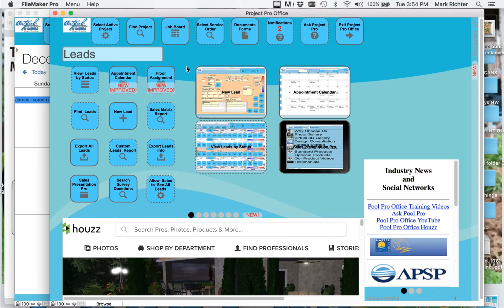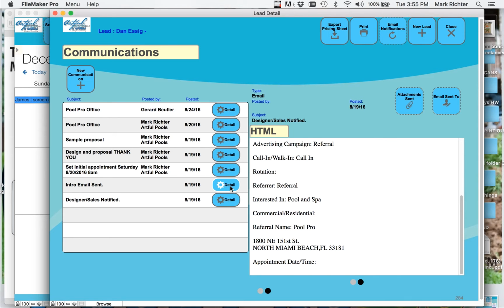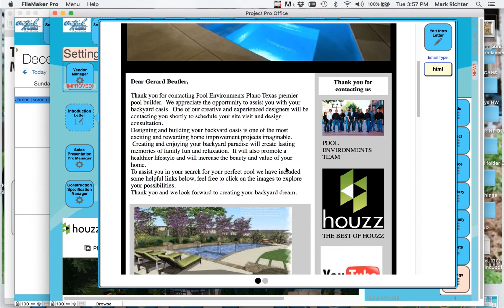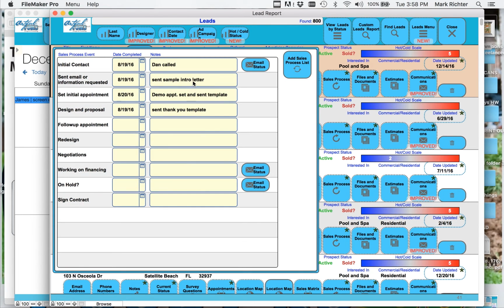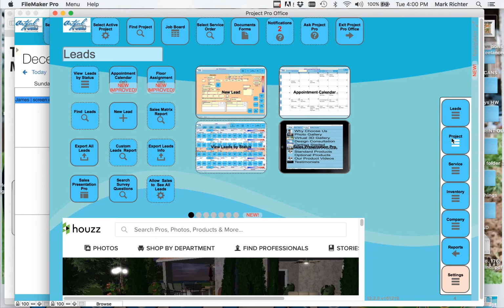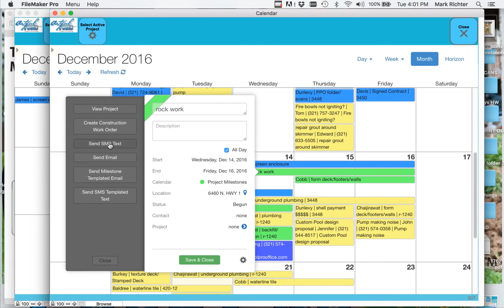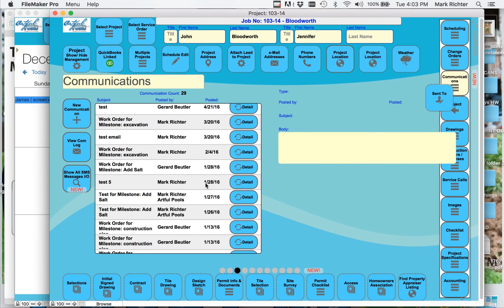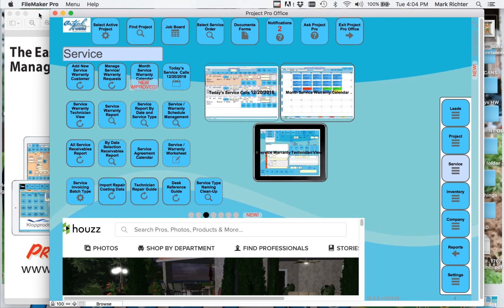Communications, Communications, Communications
DO YOU HAVE COMMUNICATION ISSUES?
If your biggest pool business challenge is communications then please review how we solve communications issues and your frustrations and provide your potential clients, employees, subcontractors and clients a simple and professional communications.